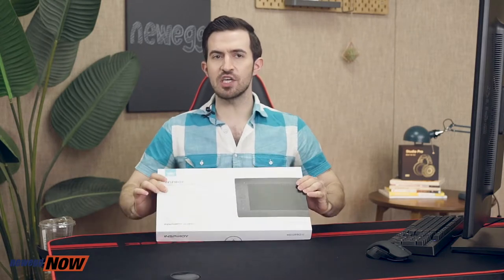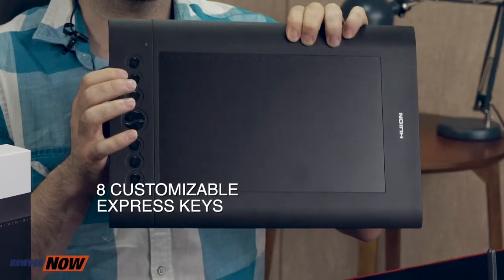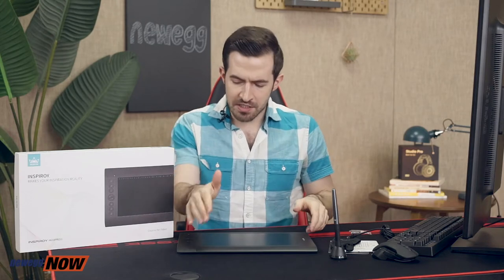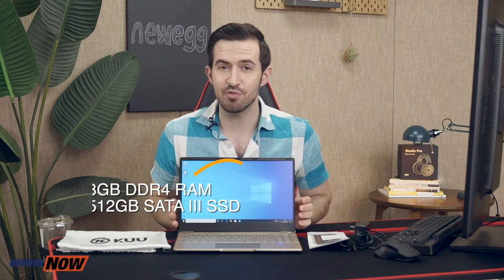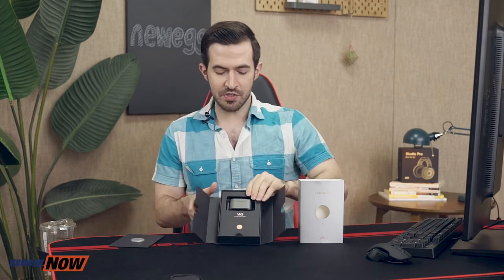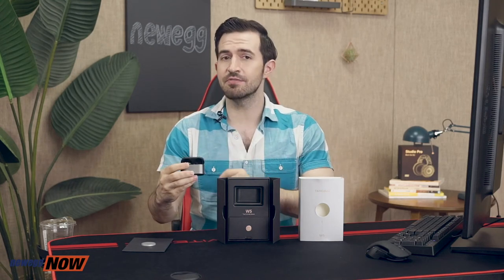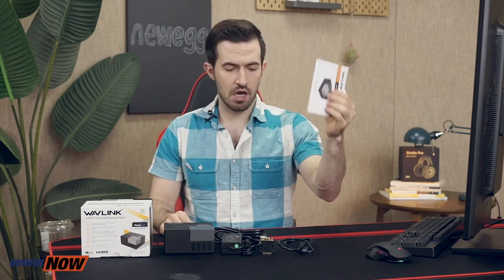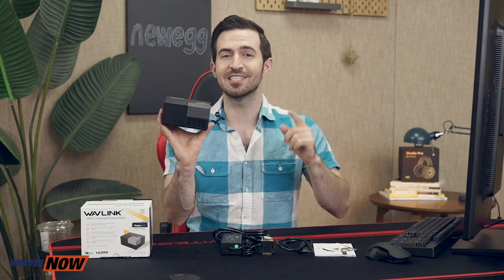Newegg Now: Huion H610 Pro tablet, Kuu K2 14.1 inch notebook, and more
On this episode of Newegg Now, Kenan has four products on deck each with an impressive array of features at a low price point. Digital creatives should take note of the Huion H610 Pro drawing tablet which packs professional grade precision into a durable and portable form factor. Next up, we have the Kuu K2, a Windows 10 notebook that features an attractive thin-bezel design full HD display and plenty of SSD storage capacity. After that, audiophiles will love the sound and immense battery life of the Tangmai WS Wireless earbuds. Finally, we’ll see how Wavlink 3.0 universal docking station can offer a desktop workstation experience when connected to any laptop computer.

0:00 Huion H610 Pro tablet
With a working area of 10-inches by  6.25 inches and thickness of about a centimeter, this is a right-size drawing tablet for fitting into a small suitcase or backpack. You’ll find a sturdy build quality for the price range, and it’s suitable for left or right handed users. With 8,192 levels of pen-pressure sensitivity for fine details, it offers the ultimate in precision and control, and a 233PPS report rate leaves no lines to lag. Comes with a wireless, battery free pen and is compatible with Windows and MacOS. It’s compatible with Android (6.0 and above) devices with an OTG connector sold separately.

5:27 Kuu K2 14.1 inch notebook
A budget laptop with hefty specifications, Kuu K2 features an attractive 14-inch full high definition IPS display with a thin-bezel design housed in an all metal case. Under the hood it has an Intel Celeron Processor J4115 with integrated Intel UHD Graphics 600 on the motherboard, and 8GB DDR4 RAM with a spacious 512GB SATA III SSD. The embedded webcam has a flap for added privacy, and a dual-use touchpad that transforms into a numeric keypad at a swipe.

9:17 Tangmai W5 Wireless earbuds
True wireless earbuds feature a fashionable metal alloy build that offer durability and an ultralight feel ideal for users on the go. Inside the earbuds are even classier with balanced armature drivers, which are typically found in headphones used by audiophiles and musicians working in the studio. The earbuds come with small, medium, and large fittings and CVC 8.0 noise reduction technology to suppress background noise. Combined with the charging case, battery life can support about a week of continuous listening between charges.

13:55 Wavlink 3.0 universal docking station
Connect your laptop to desktop monitors and workstation peripherals without lugging around a case full of dongles and cable adapters. Compact cube design packs a range of ports including six USB 3.0/2.0 ports with charging capabilities, HDMI and DVI/VGA, and RJ-45 Ethernet. DisplayLink technology easily adds two additional monitors, digital displays, or projectors to any laptop.